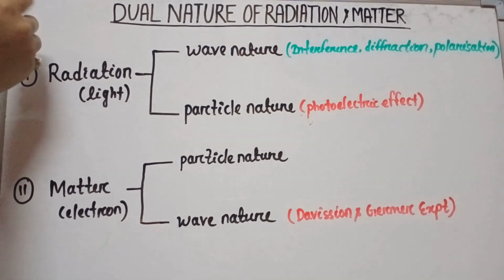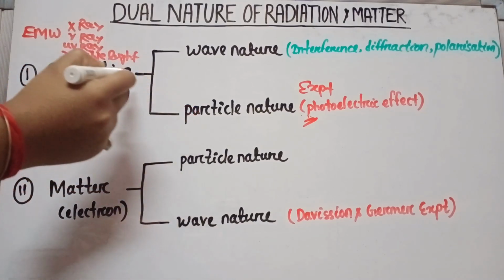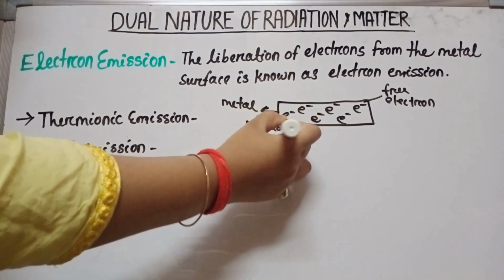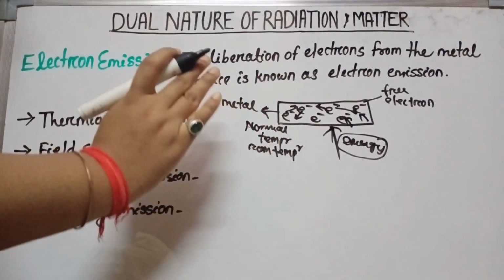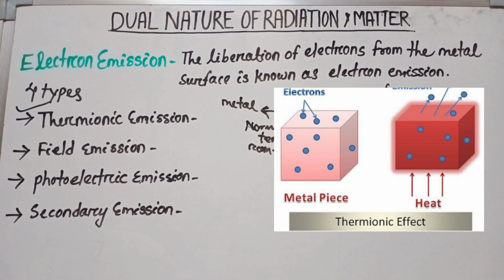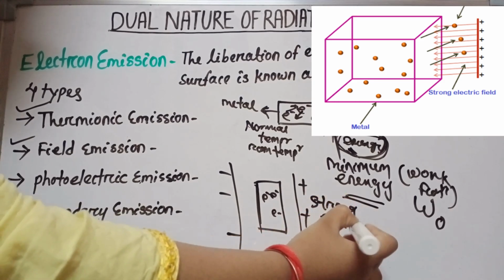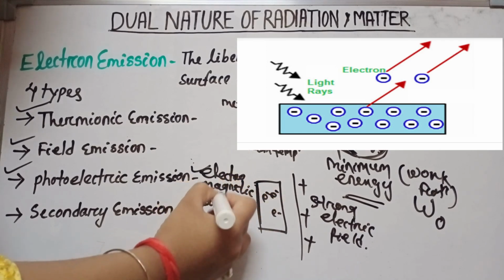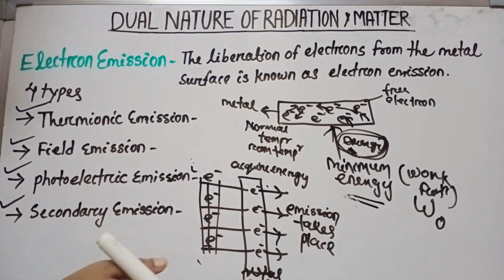1 Electron Emission Dual nature of radiation & matter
radiation (light) have dual properties like particle and wave also particle behave as dual nature .
electron emission
Types of emission
1. Thermionic emission
2. Field emission
3. Photoelectric emission
4. Secondary emission